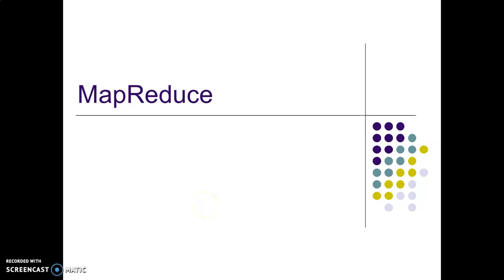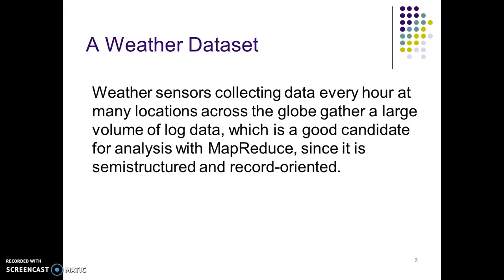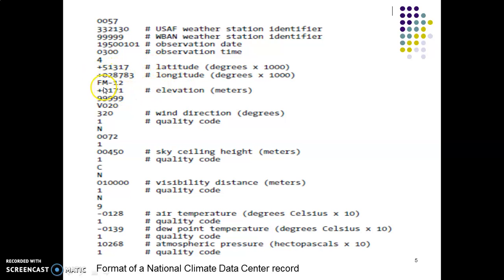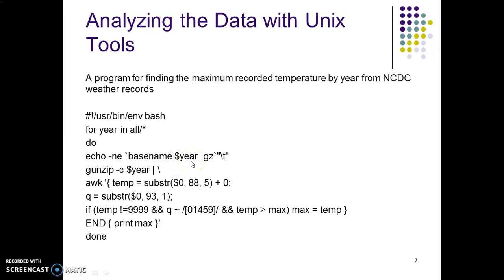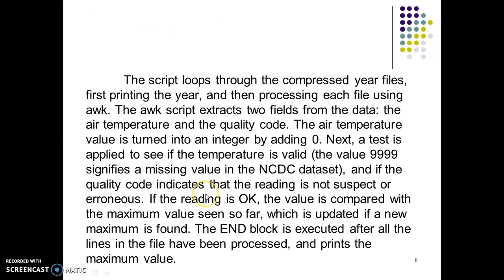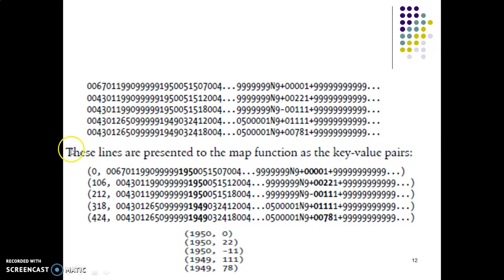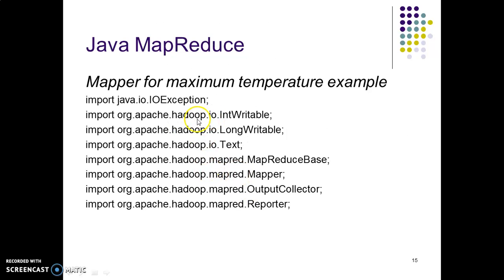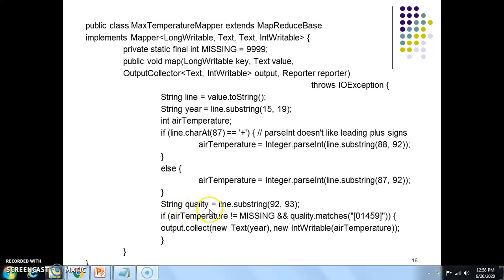Mapreduce Mapper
Mapreduce, Mapper Function on Weather DataSet